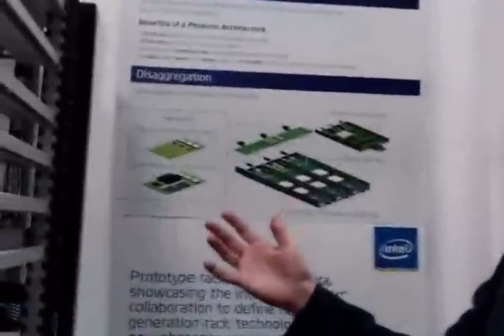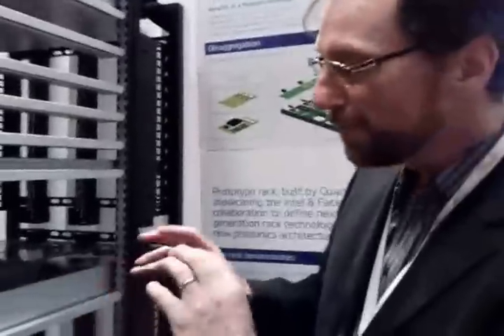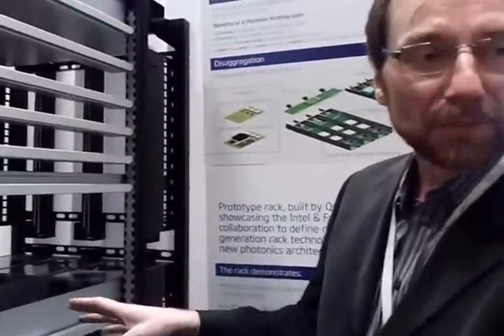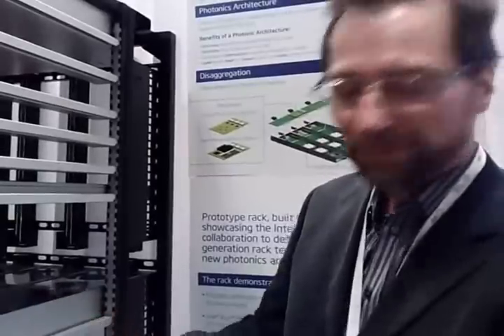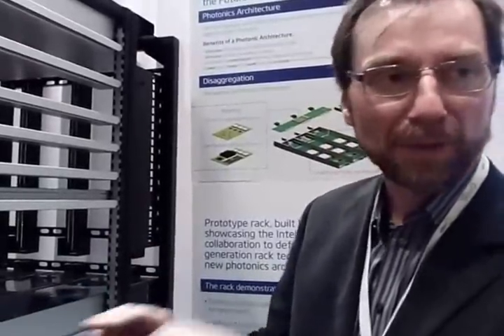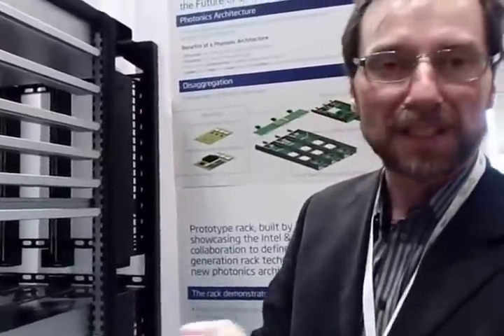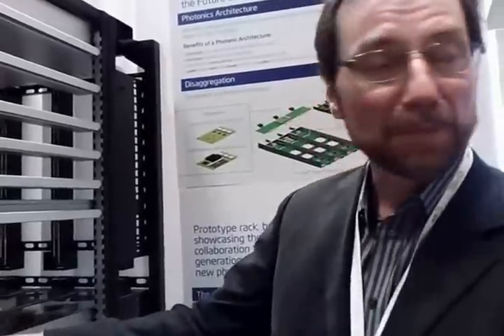Silicon Photonics: Disrupting Server Design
Silicon photonics is a new technology with the potential to disrupt the way servers are built. Silicon photonics uses light (photons) to move huge amounts of data at very high speeds over a thin optical fiber rather than using electrical signals over a copper cable. At last week's Open Compute Summit, Intel's Jim Demain provided Data Center Knowledge with an overview of the technology, showing off a prototype "photonic rack" that Intel has created that separates processors from other components, allowing for a faster refresh cycle for CPUs.